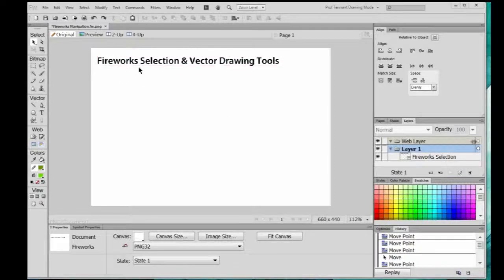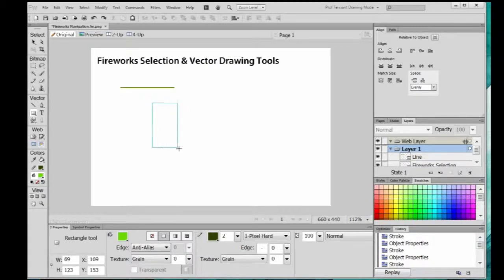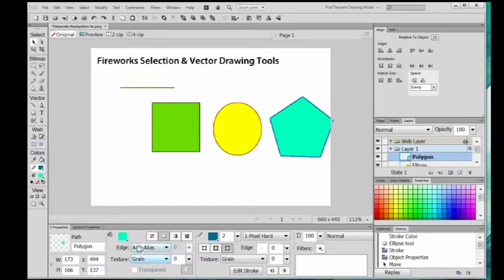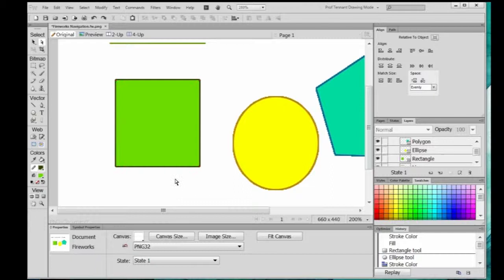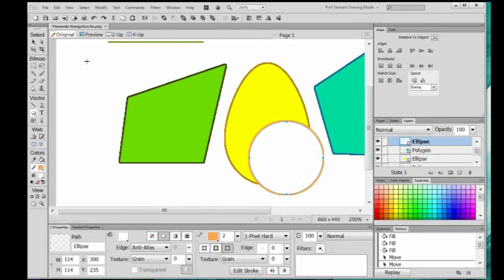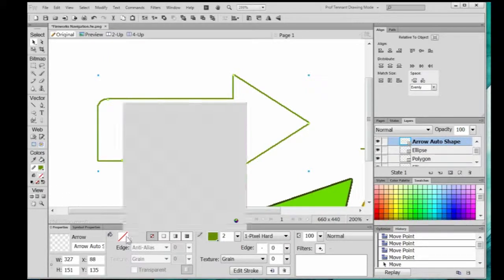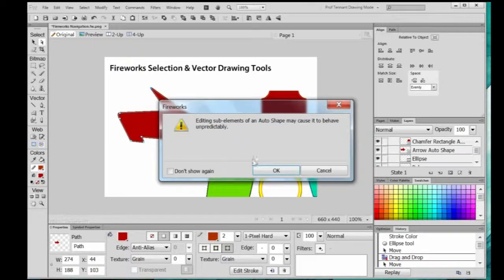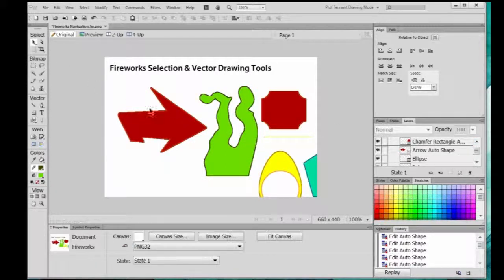FW Vector Tools wSound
Adobe Fireworks CS6 Working with Vector Tools